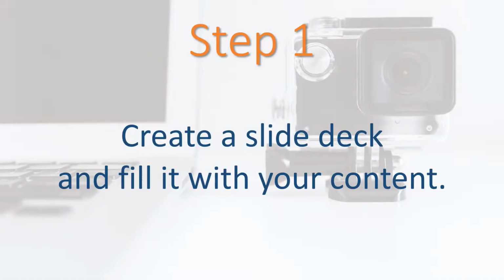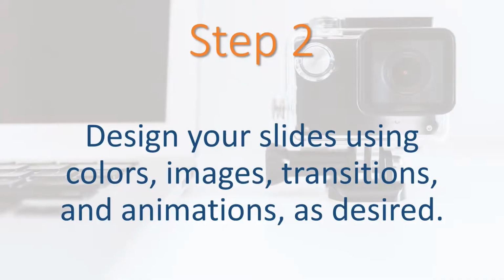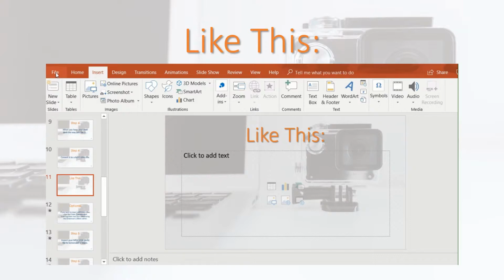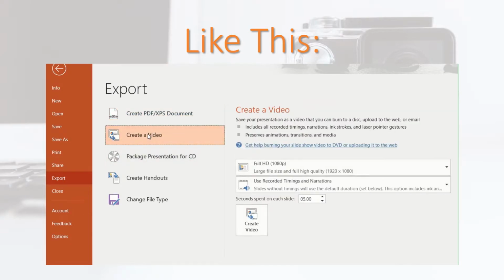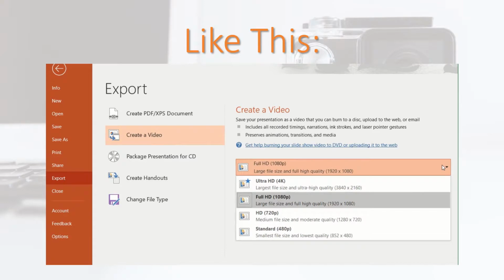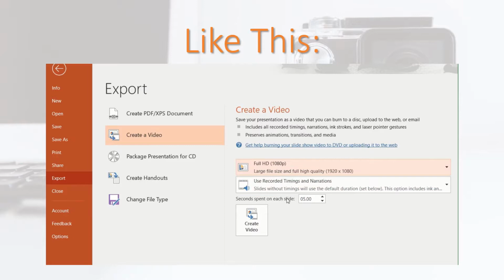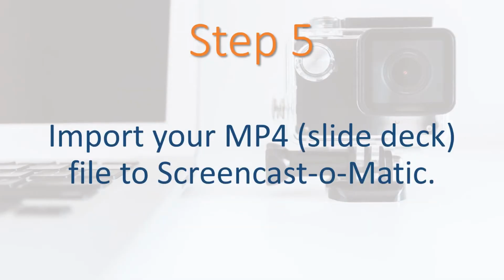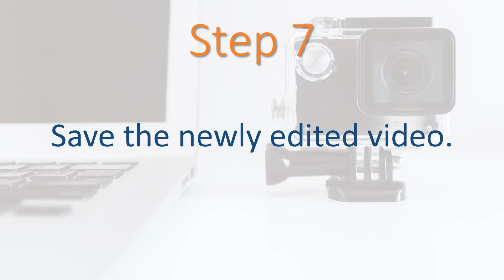How to Create a Promo Video on a Startup Budget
On a tight budget? Learn how to produce your own video using PowerPoint, a free graphic design app like Stencil, and our favorite video editor, Screencast-o-Matic.